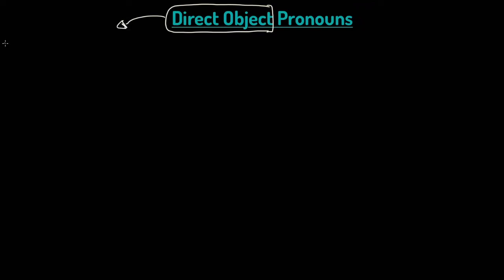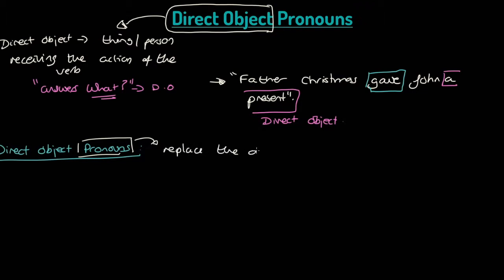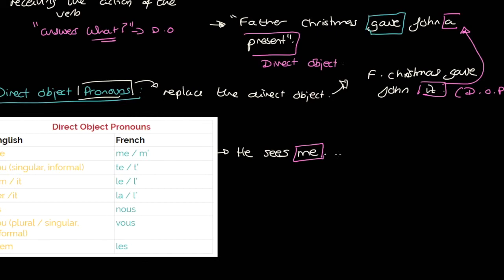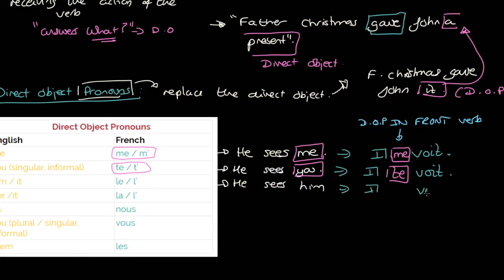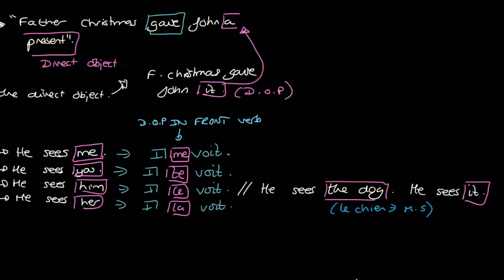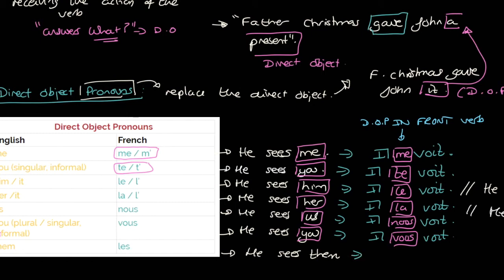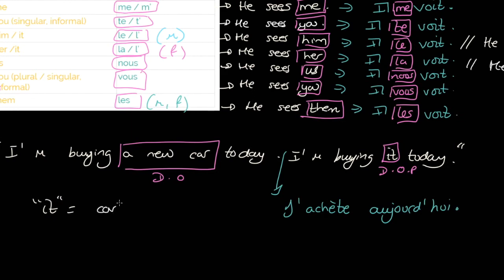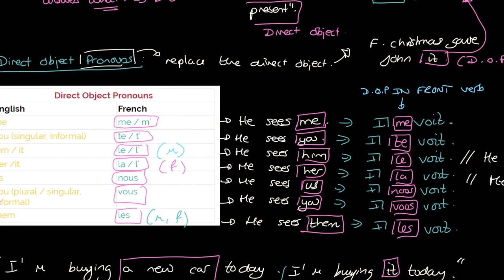GCSE French: Direct Object Pronouns